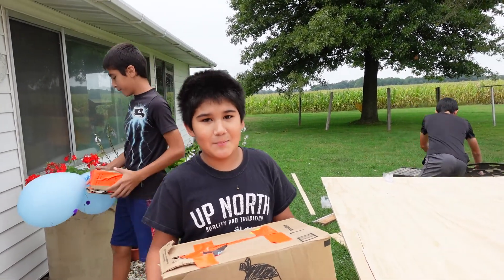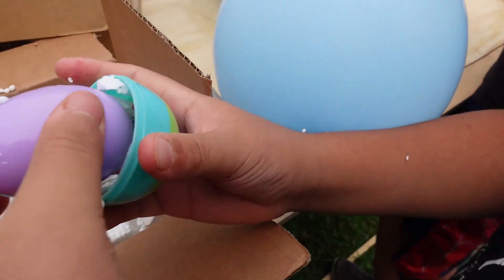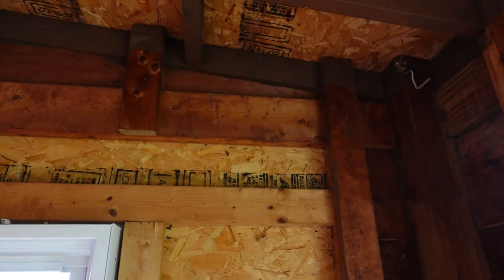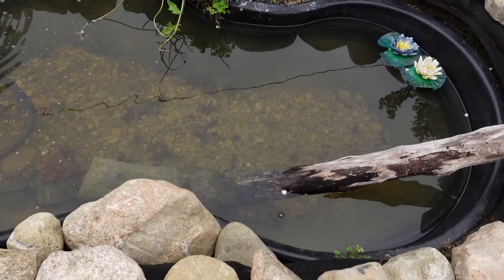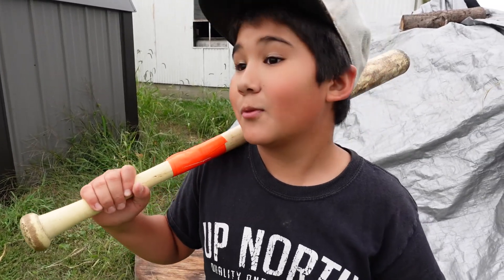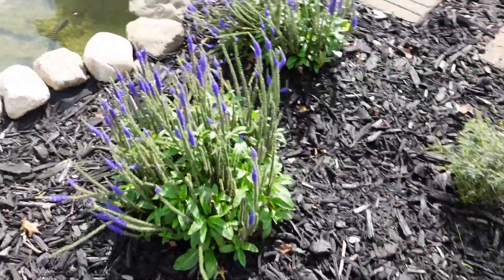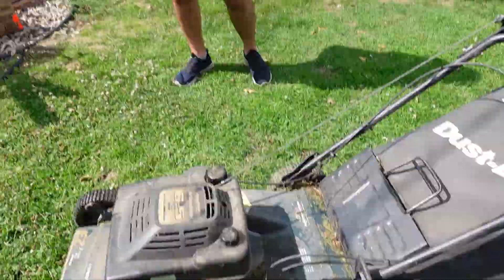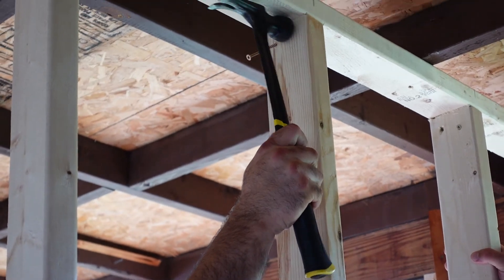When Peppers Fight Back and Weekend Projects!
Getting projects done around the farm and a BIG HOT pepper mishap!